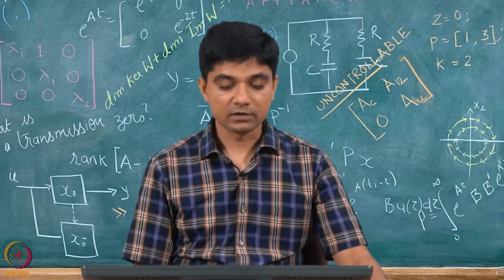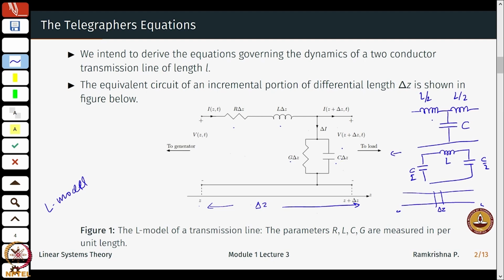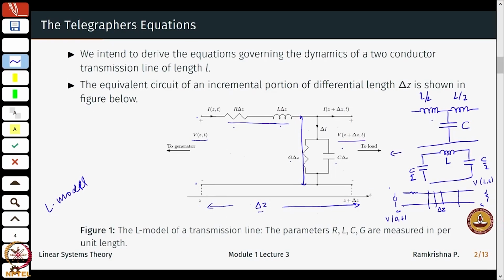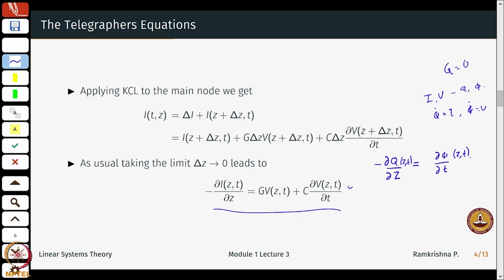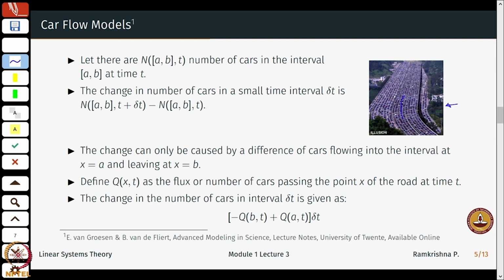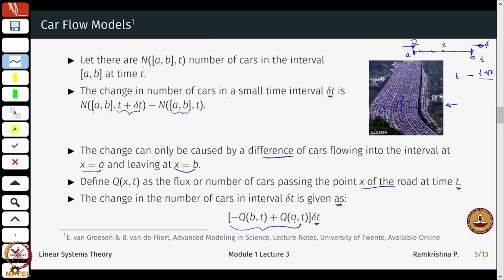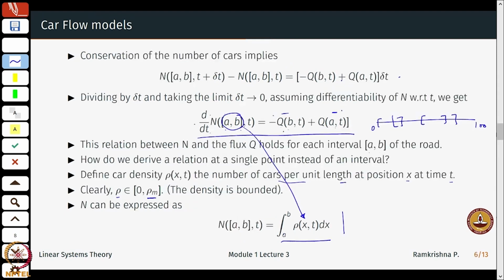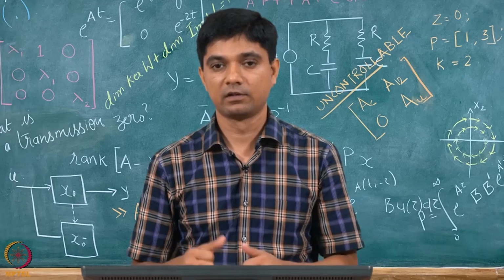System Models - Part 02